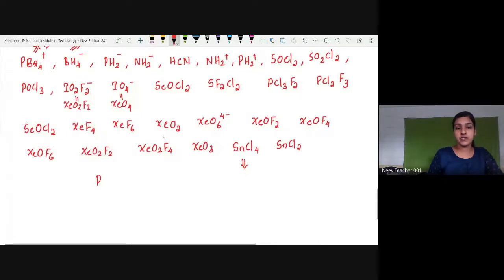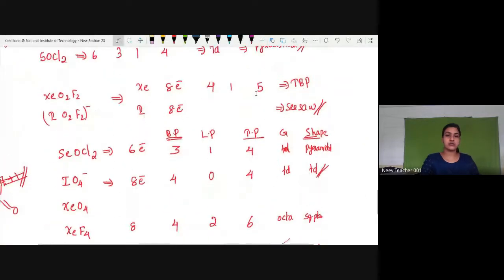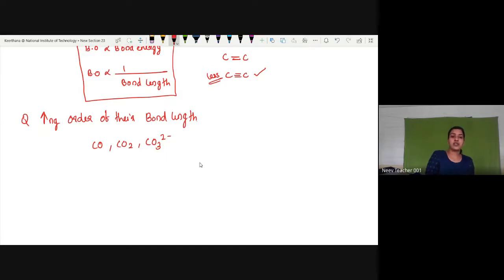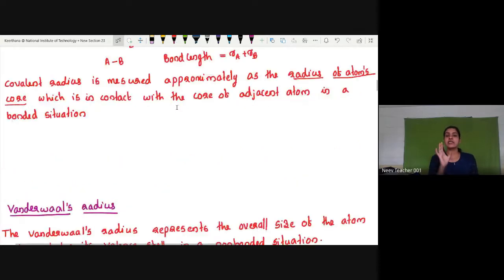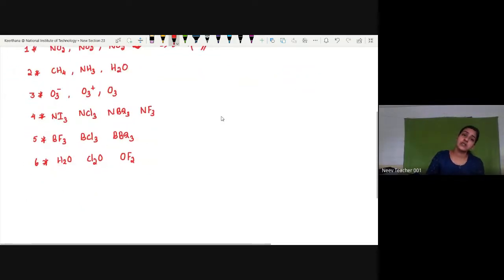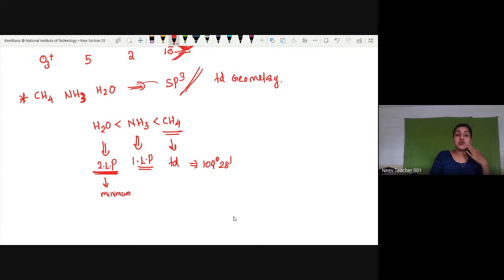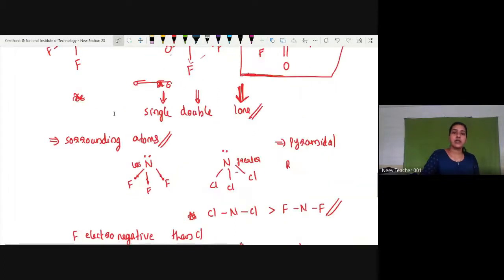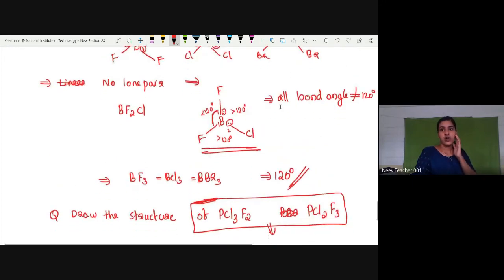11 TCIS - By Keerthana Ma'am 30/07/2021 @11:15 AM